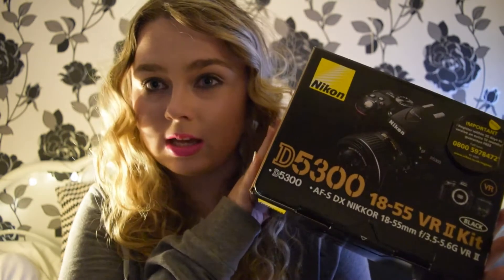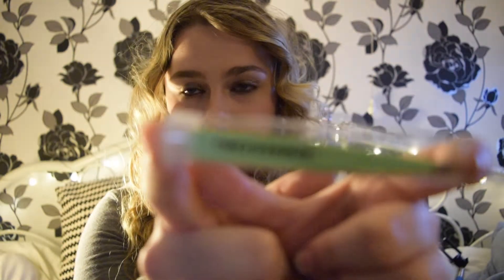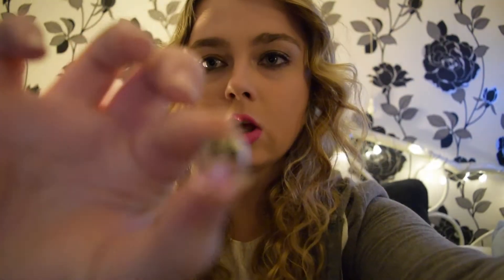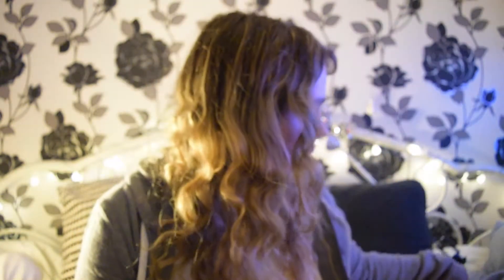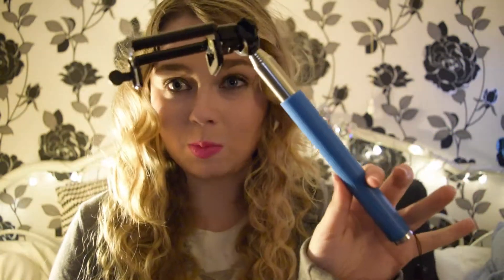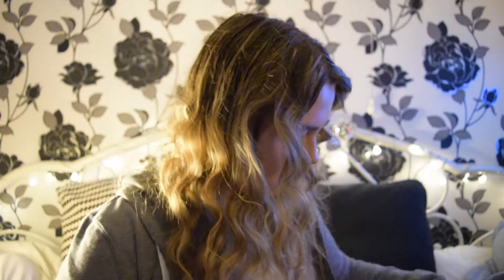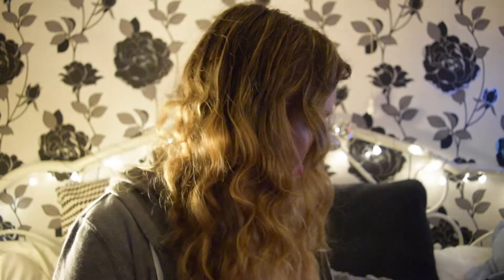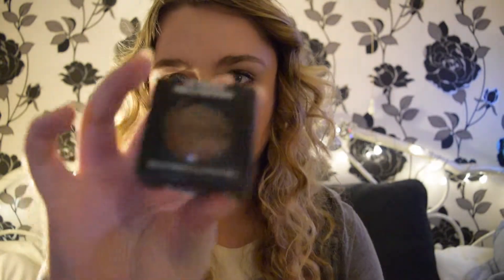What I Got For Christmas 2014